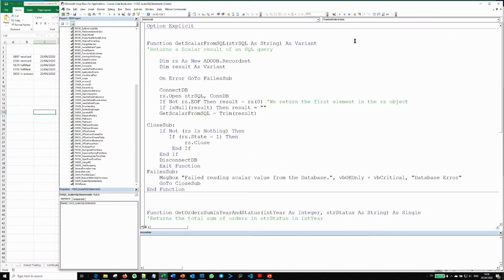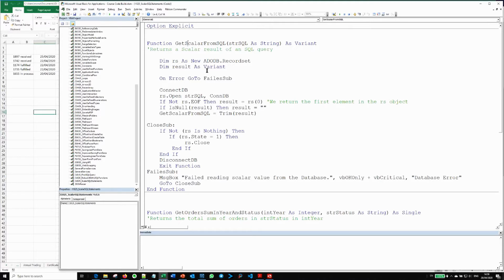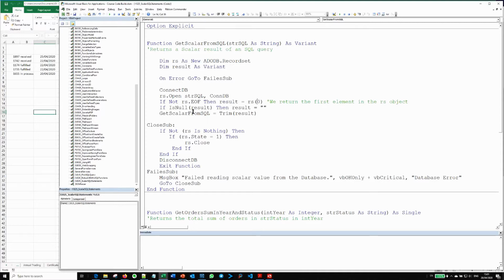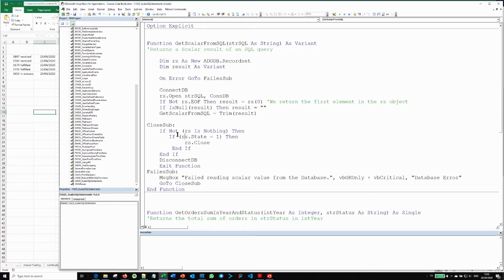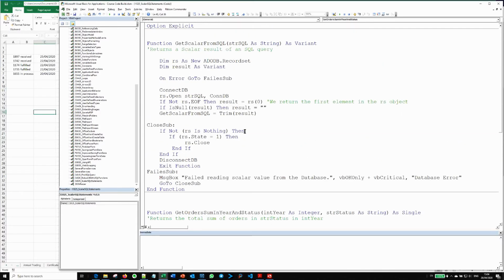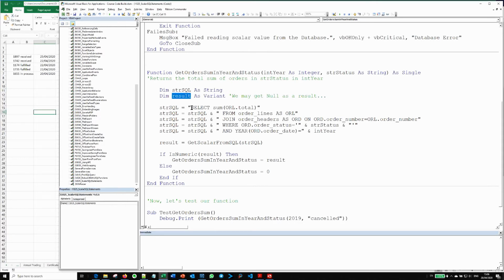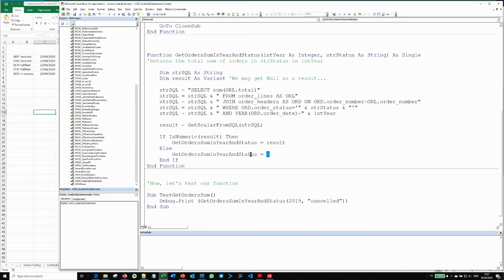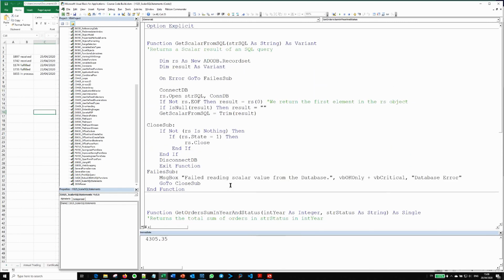Scalar SQL statements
Hands-on session demonstrating and explaining how to query for scalar values in a MySQL database from Excel VBA.

This is a taste from Mor Sagmon's online training program: Computer Programming and Databases with Excel VBA and SQL.

The program teaches and empowers people to become successful business information systems consultants.